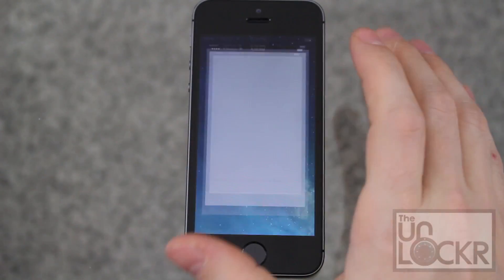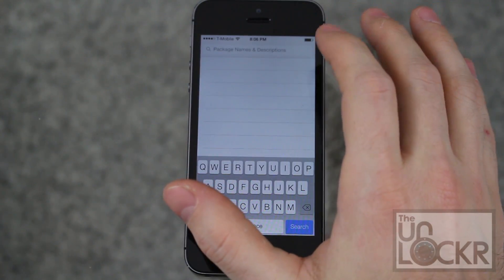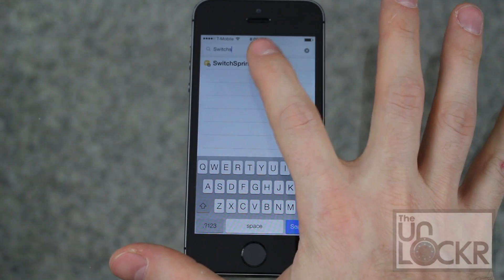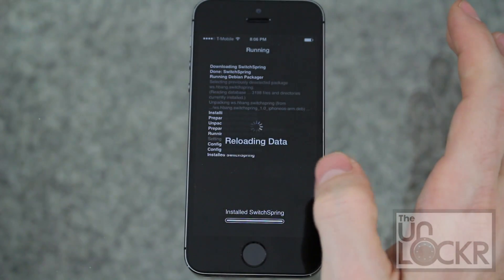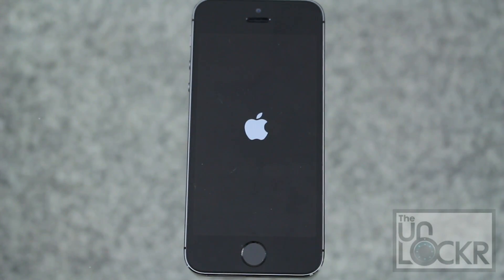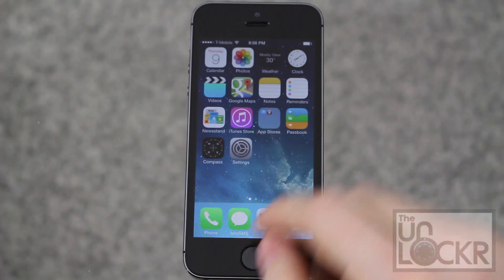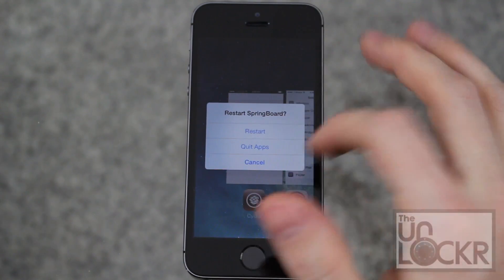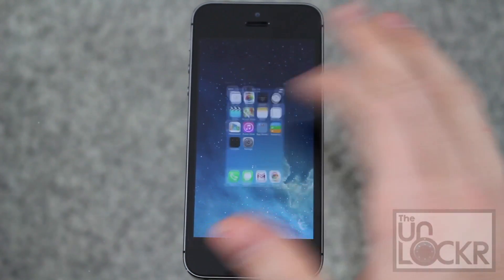How to Close All Open Apps at Once in iOS 7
About this Video:
I, for one, would love a way to close all of my open apps on my iPhone. I'm used to having this ability when using an Android device and it's become a bit of a habit in order to save battery life, and make the device a little snappier after having a bunch of apps running at once. To do this on an iPhone, I've had to sit there and swipe away all of the apps slowly until they are all gone, making it a bit more of a tedious undertaking.

Thankfully a developer on Cydia, came to the rescue. His jailbreak tweak is called SwitchSpring and it allows you to swipe away on the home screen when your looking at all of your open apps to then close all of them at once. Best of all, it's a free tweak!